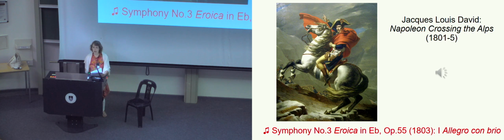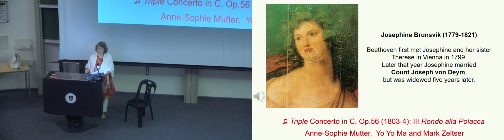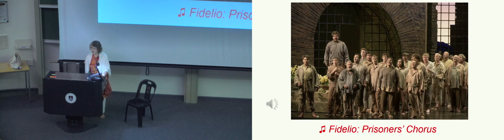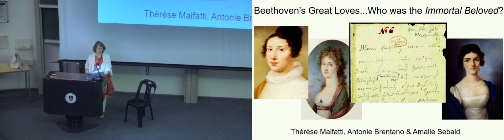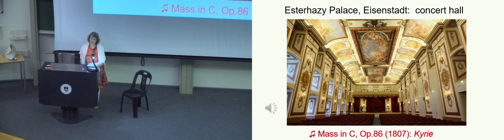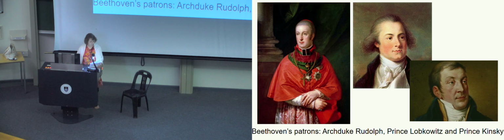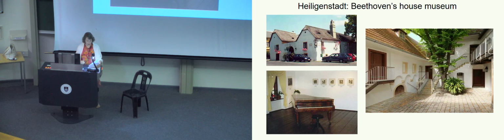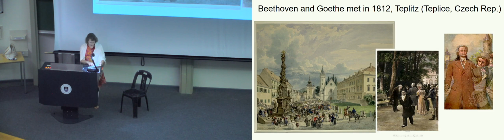Beethoven 250 years 3 Elizabeth Handly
3. Beethoven’s second creative period: externalisation

Beethoven was a path-breaking innovator in Western musical history. This course will show how this child of revolution wrested music from the restrained milieu of eighteenth-century classicism and drove it into the
passionate turbulence of nineteenth-century romanticism. Born in Bonn 250 years ago, Beethoven settled in Vienna, then the musical capital of Europe, where he studied with Mozart and Haydn. He soon gained a reputation
as a virtuoso pianist and brilliant composer. Included in the course is discussion about the Heiligenstadt Testament (will or suicide note?), Beethoven’s own piano playing and ‘musical fingerprints’, and his greatest loves. Combining biographical detail with musical and visual illustrations, this course will demonstrate how Beethoven transcended anything previously achieved in originality and construction, and why he remains at the summit of musical inspiration and popularity.